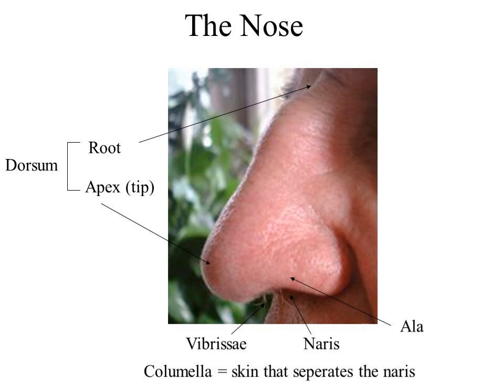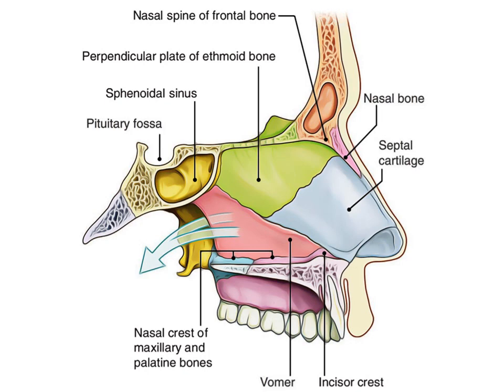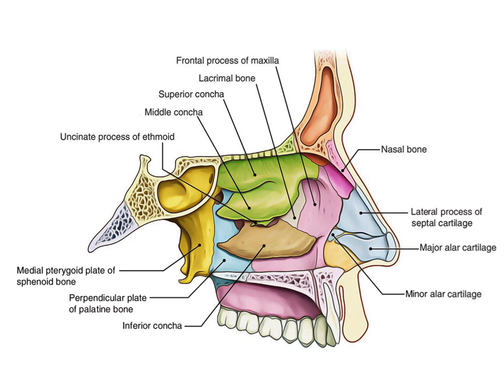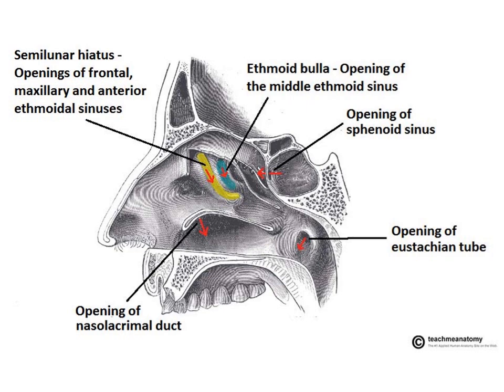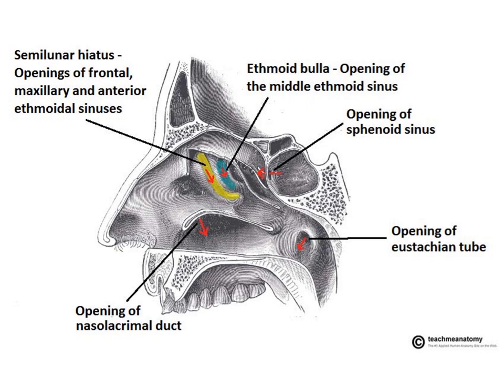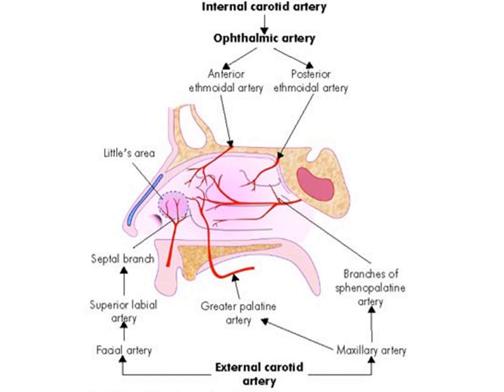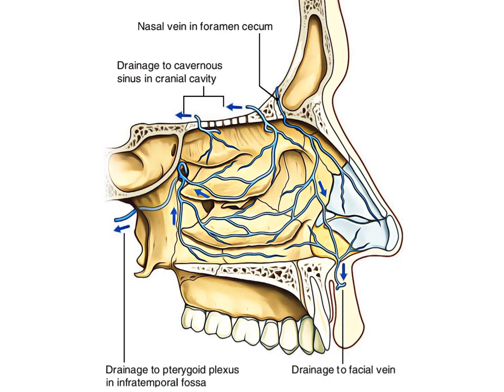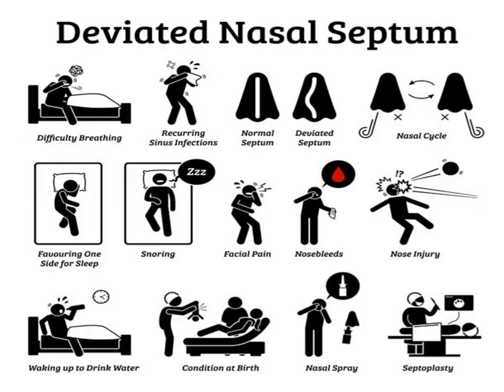NASAL CAVITY ANATOMY